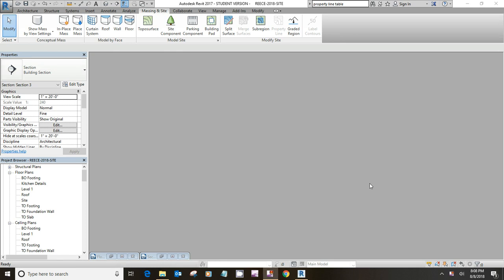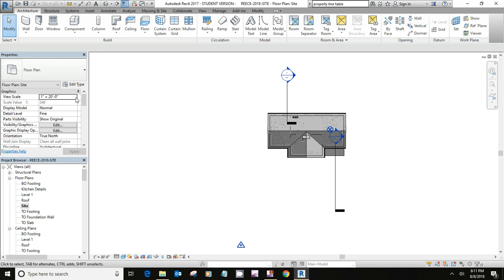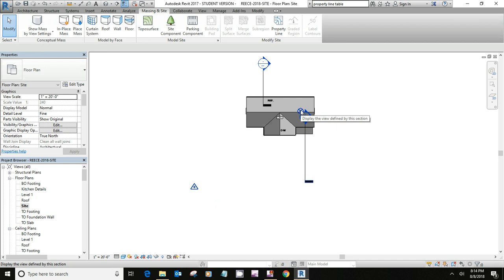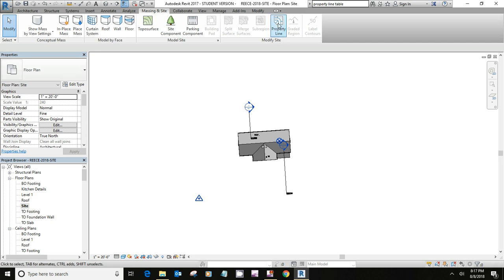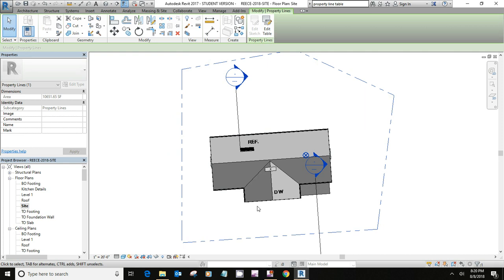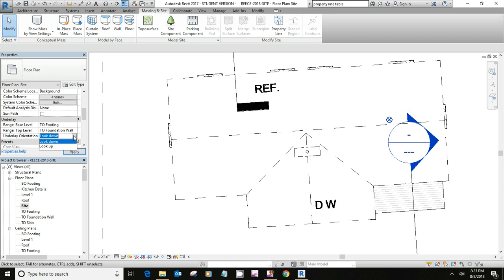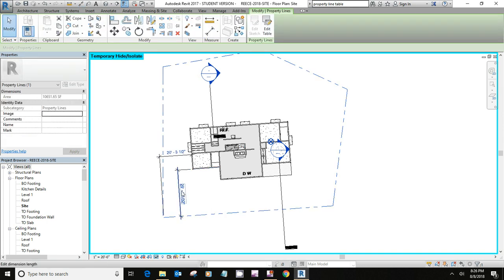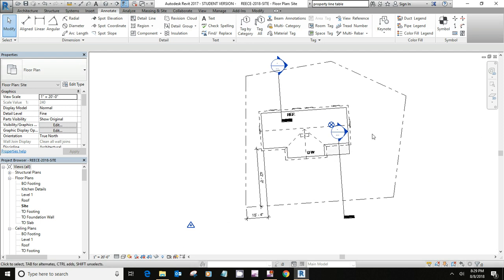1129 Site2018 Part 1